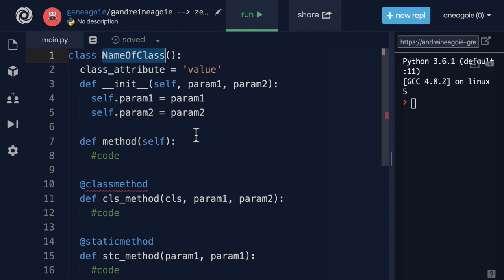97.Reviewing What We Know So Far/python Beginner to Master Full Course/Learning Course.